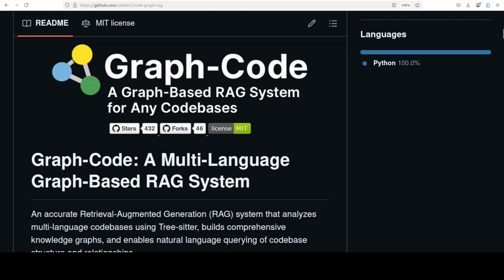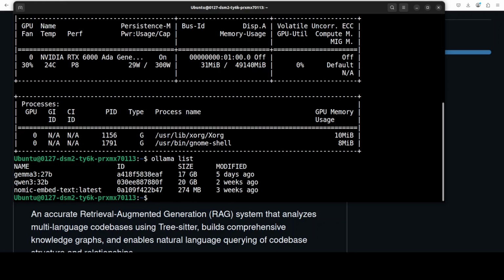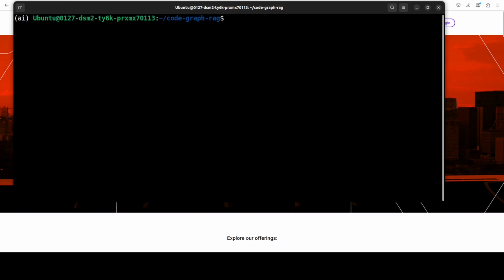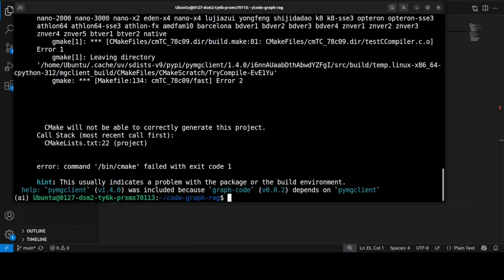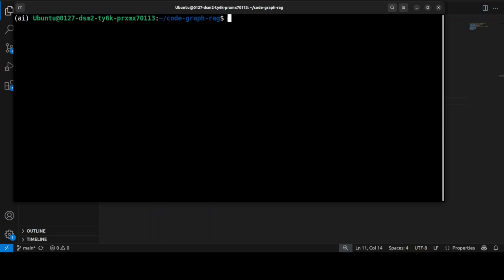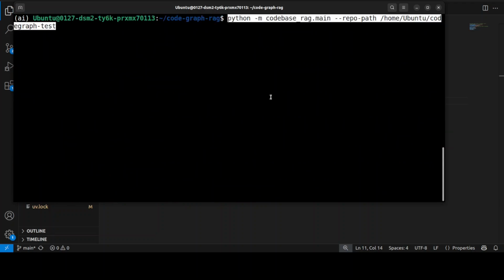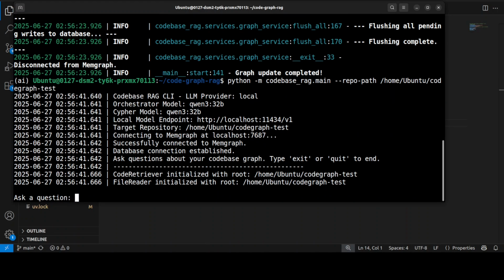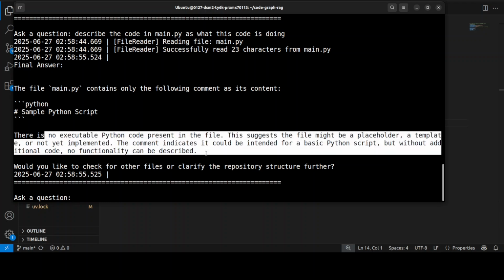Install Graph-Code with Ollama: A Multi-Language Graph-Based RAG System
This video locally installs Graph-Code with local Ollama model. It enables natural language querying of codebase structure and relationships.